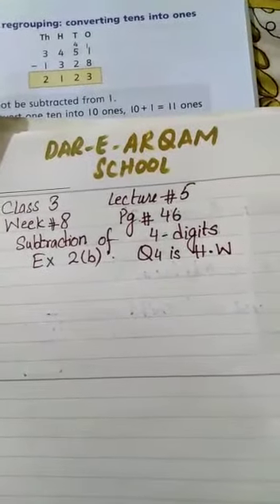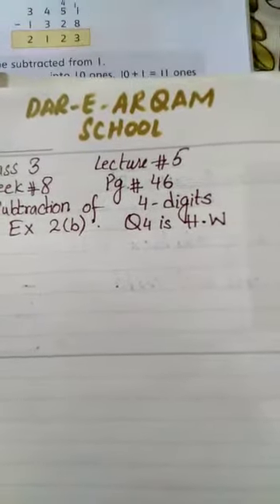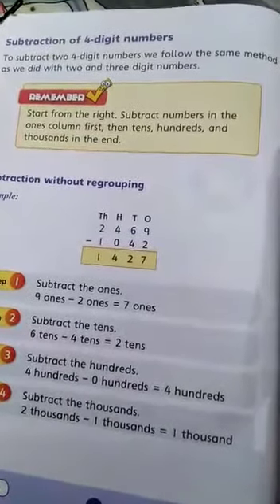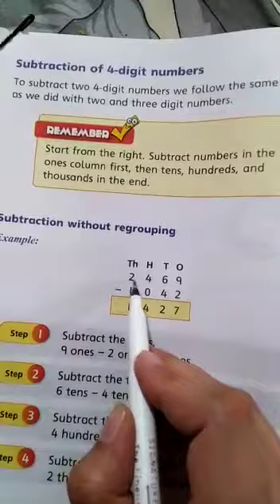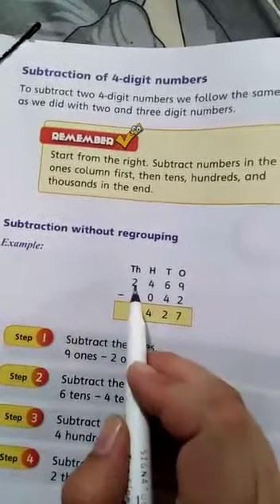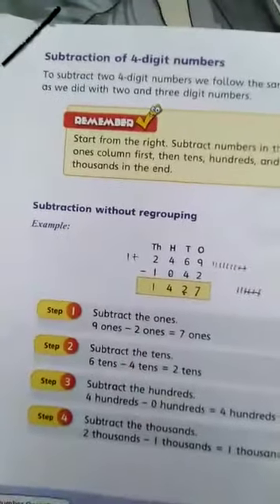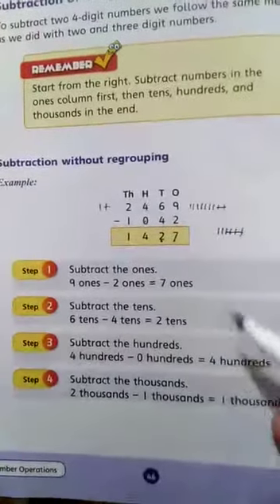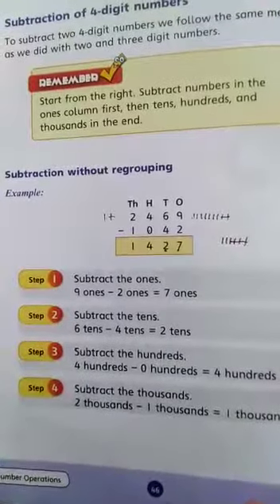Das Banigala Class Three Lecture # 5 (Maths)